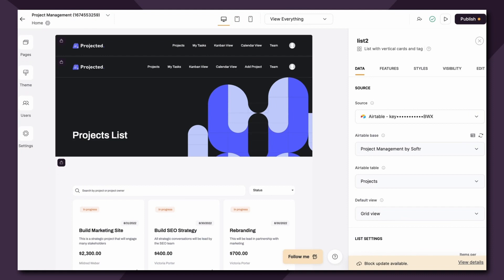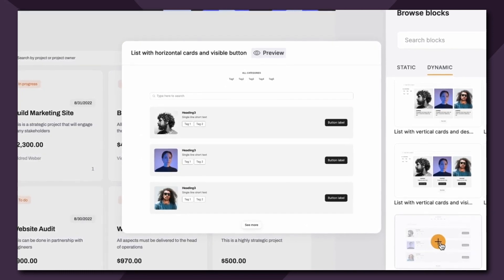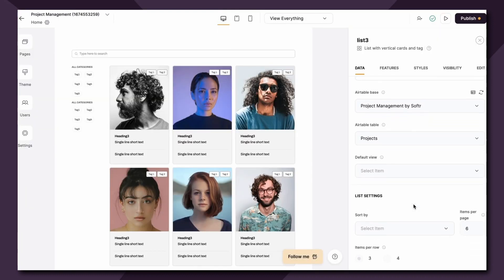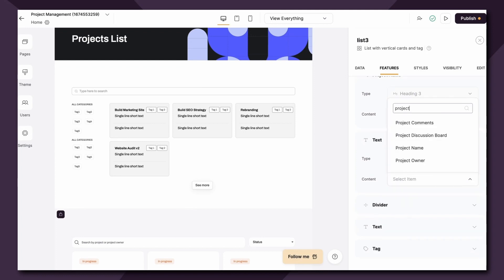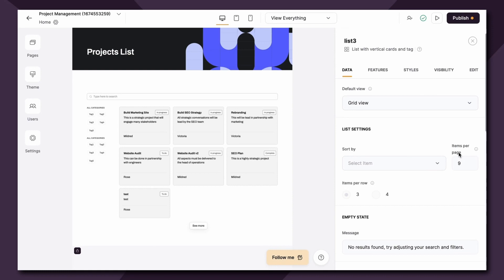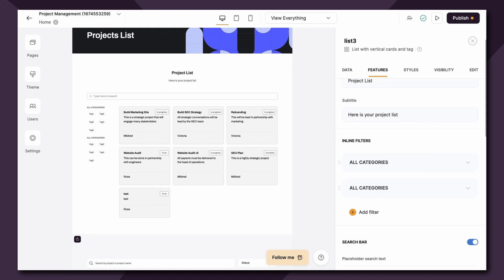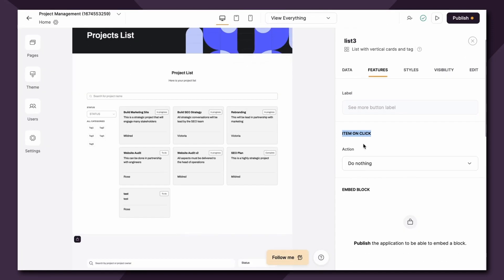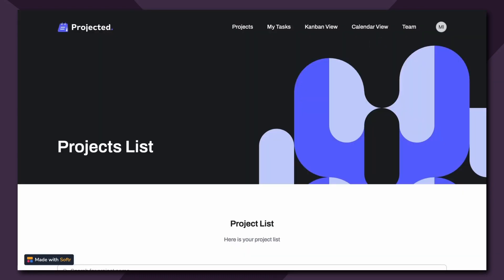Display your data with the List Block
List is a key block type in Softr and one of the most versatile and used. This dynamic block allows you to display your data visually— allowing users to filter, sort, and even edit information (if you choose to allow it).

You can link the List Block to your data base (For now, Google Sheets or Airtable) to build any collection of items, such as employee directories, company inventory, content calendar, project lists, and more. The block has a number of different layouts, which we will briefly go over in this video.